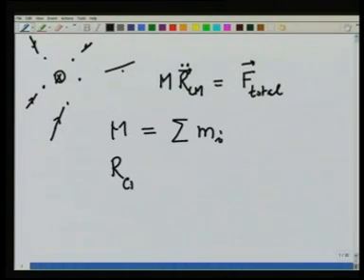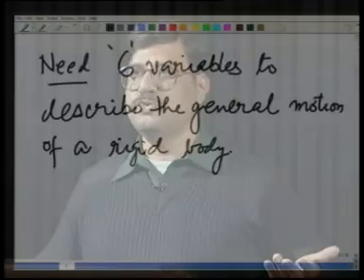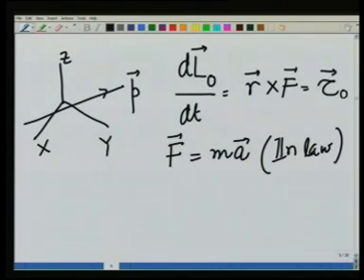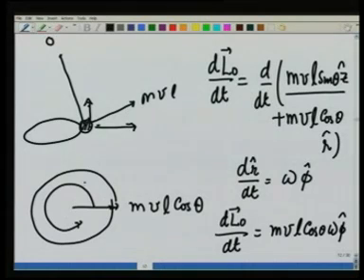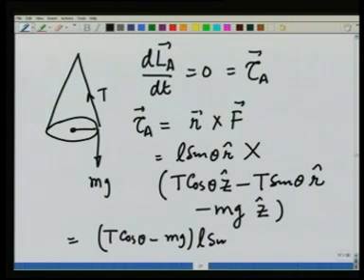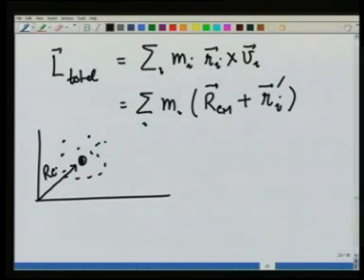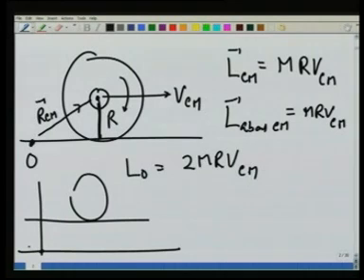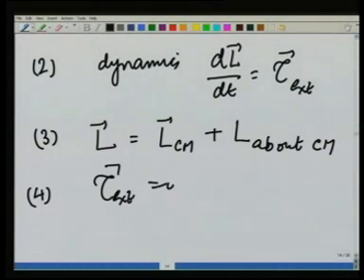Module -7 Lecture -1 ROTATIONAL MOTION - I